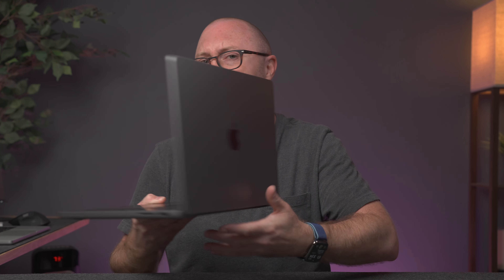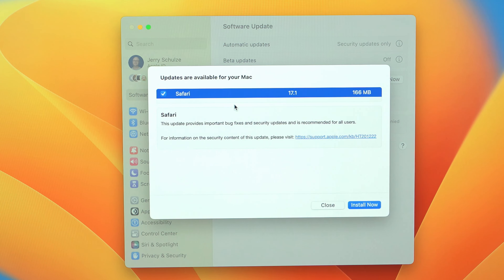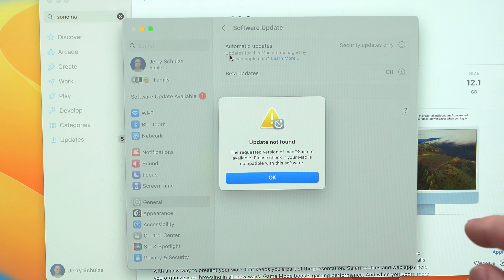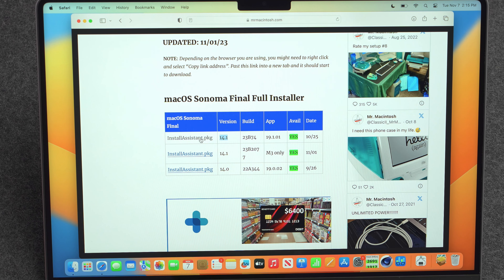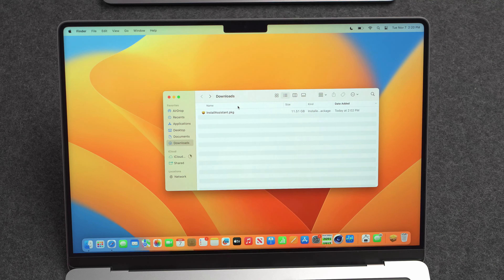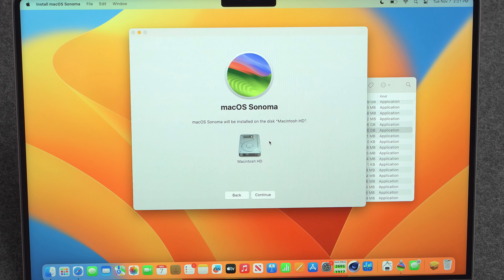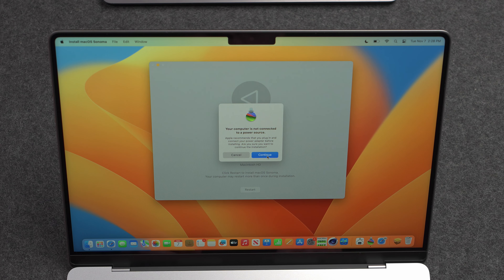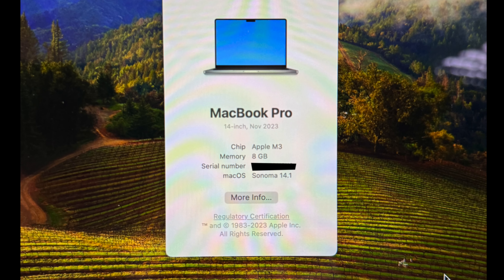Wrong macOS on M3 MacBook Pro?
How to manually upgrade your new M3 MacBook Pro or iMac from macOS 13.5 Ventura to Sonoma 14.1.

My Case Partner: Pitaka